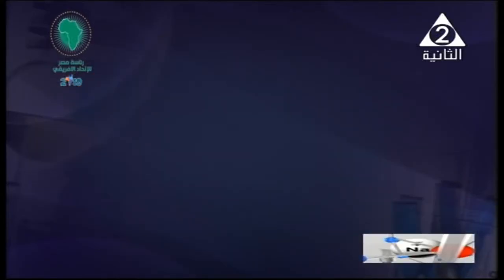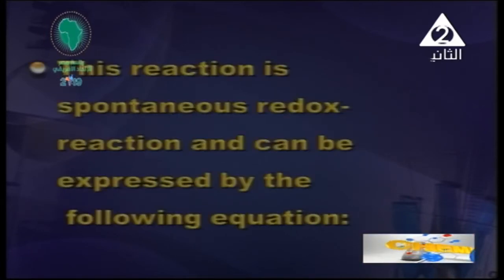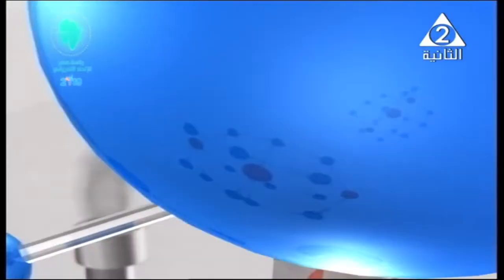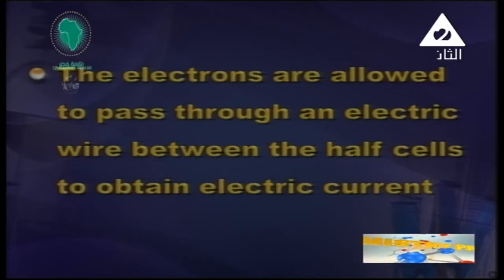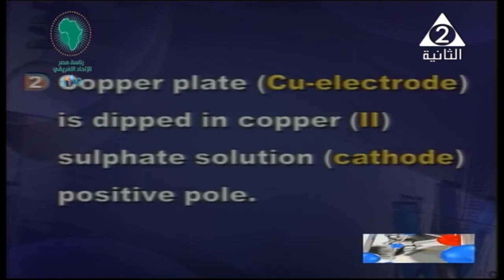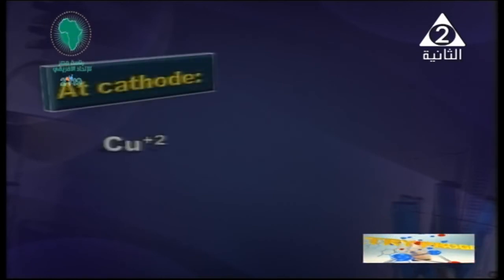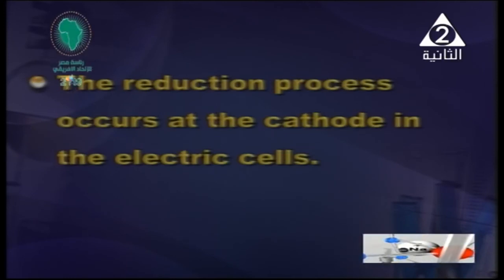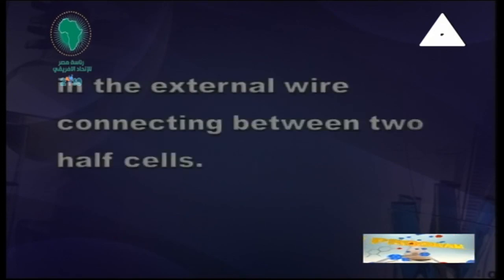كيمياء لغات 3 ثانوي ( Electrochemistry ) أ مصطفى عامر 11-02-2019